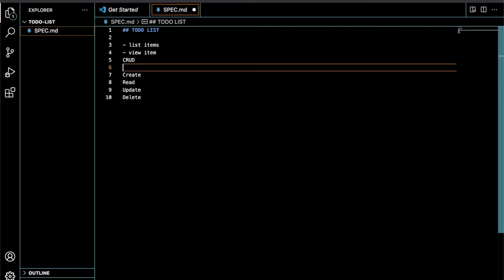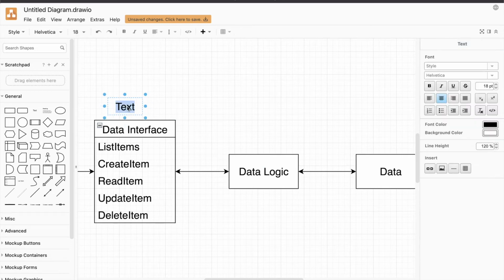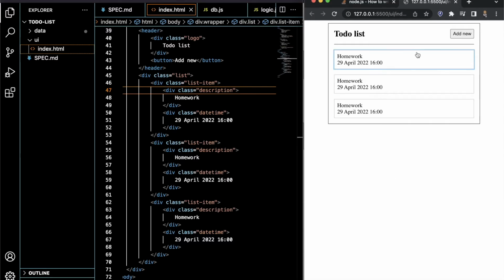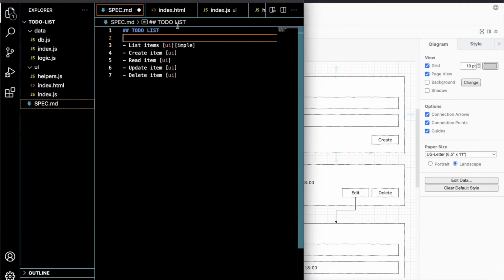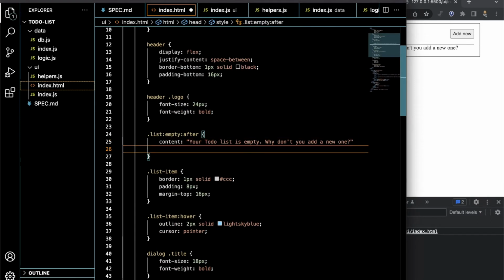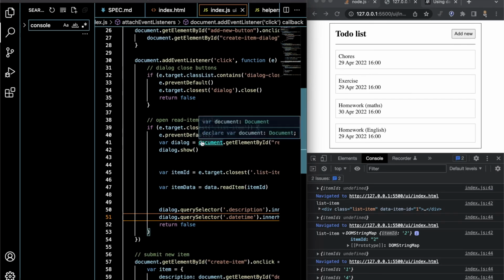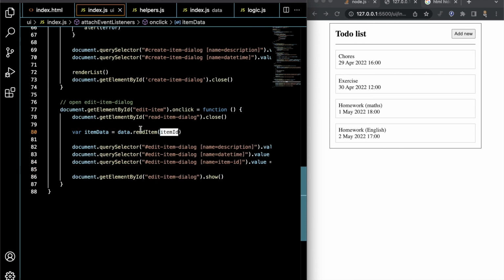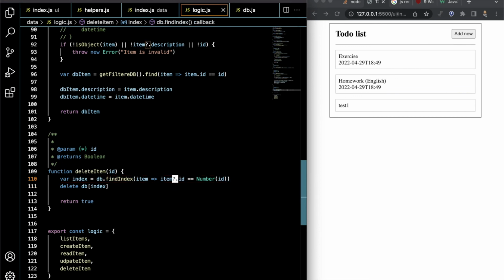Build a Todo list app using HTML, CSS & JavaScript in 2022 | JavaScript for Beginners tutorial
Learn how to build a todo list using HTML, CSS and JavaScript.